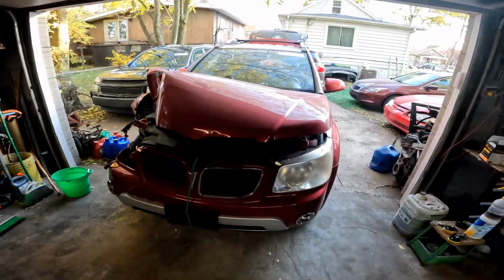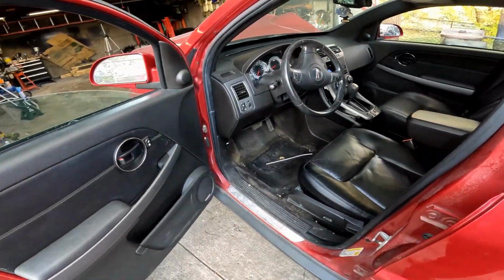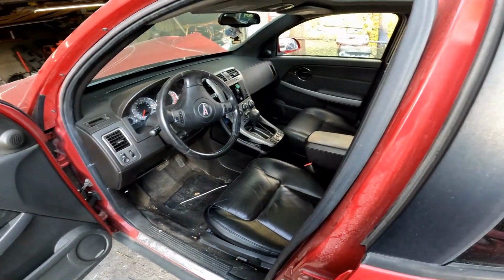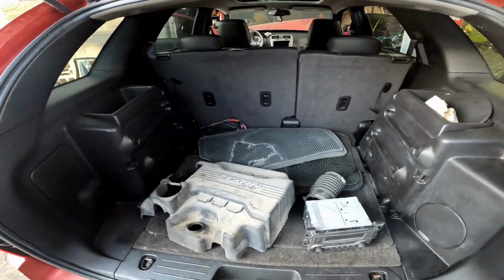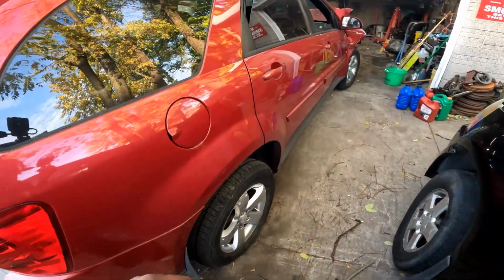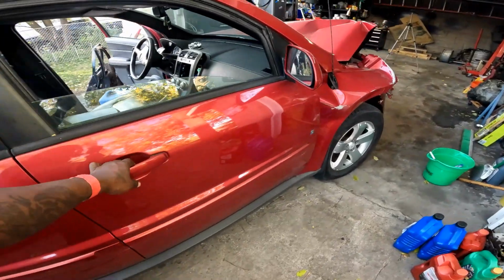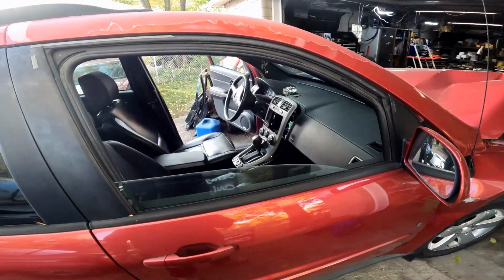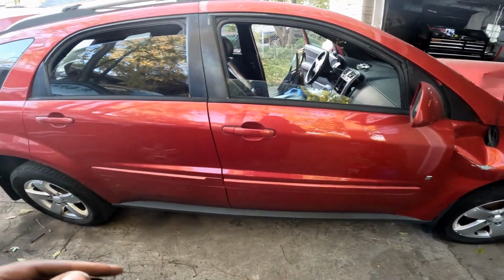The 625$ Copart Pontiac Torrent Win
@Healthy Living With Ms. Renee The B
@Tez Drip2hard
@LFx GaMeOv3R x
@Krispy 1